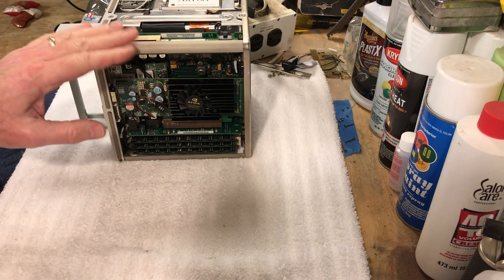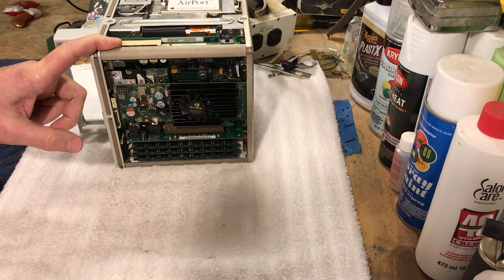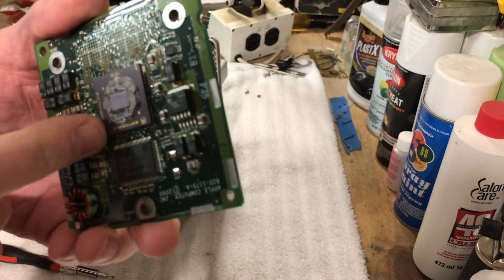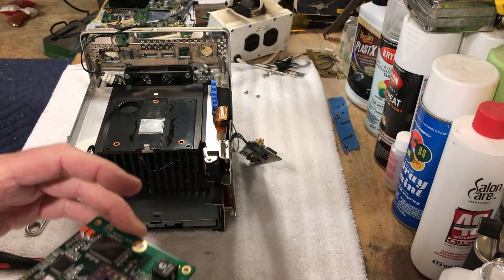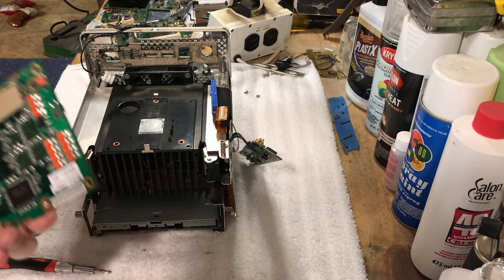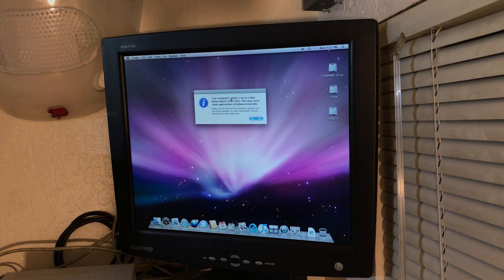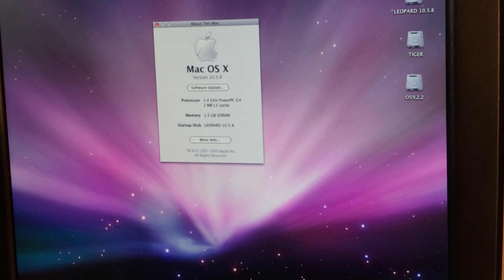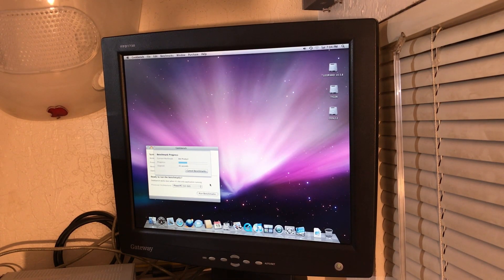INSTALLING THE 1.4 GHz SONNET ENCORE ST CPU UPGRADE CARD IN A G4 CUBE Part 14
This video #73 is about  INSTALLING THE 1.4 GHz SONNET ENCORE ST CPU UPGRADE CARD IN A G4 CUBE  We will install this Sonnet Encore ST 1.4 GHz UpGrade In The Cube to really speed up this computer Could not install the Sonnet Encore ST 1.6GHz Due To Failure of not being able to update the Firmware on the Cube Will Run some benchmarks to see the speed increase
Also we will add a Apple Logo Light Soon Next Video

ALL VIDEOS ARE SHOT In 4K Some Times It Takes YouTube 24Hours or Longer To Render In The Video At The Higher Resolution Until That Happens It Will Only Show In Very Low Resolution

POWERGIANT PRECISION ELECTRIC SCREWDRIVER ACTION RETRO